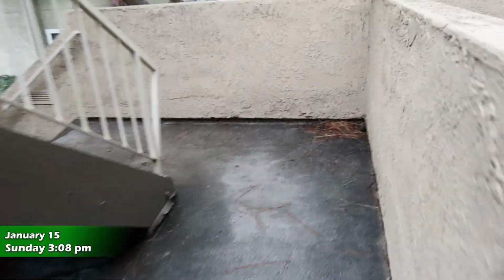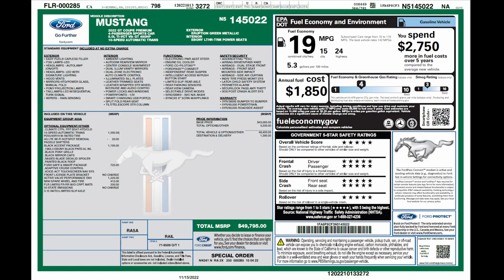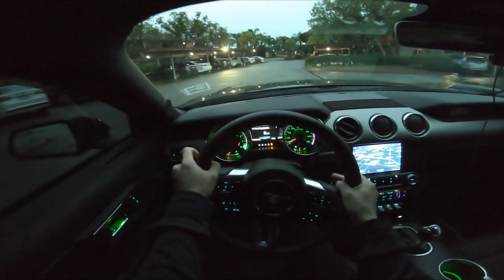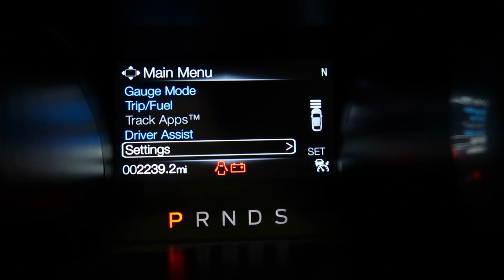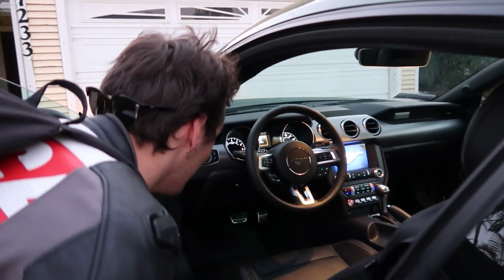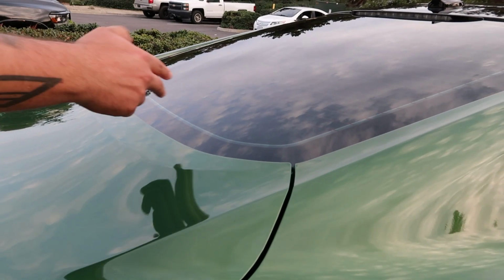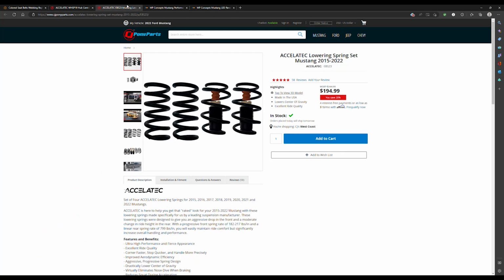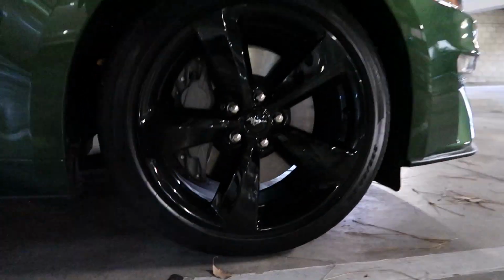Everything on my Custom GT!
Hey Guys! Thanks for Coming! For today's video come with me to learn about everything I placed on the custom order for my 2022 Mustang GT as well as some of the mods I have done and plan to do in the future. If you have any other ideas for mods or questions about the car and my experience with it for these first 2,200 miles leave a comment because I love hearing from you guys! Tell me what videos you want to see next!

What Goes Down in This Video
0:00 Intro
0:59 Happy New Year
1:24 Color Choice
2:02 Active Exhaust
2:20 10-Speed Auto
3:04 Safe & Smart Package
4:40 Rubber Floor Liners
5:10 GT Premium 400A
6:00 Current Mods
7:17 Future Mods
9:20 Driving Experience
10:00 Outro

Outro Song (if applicable): Vanze (feat. Neon Dreams) - Survive